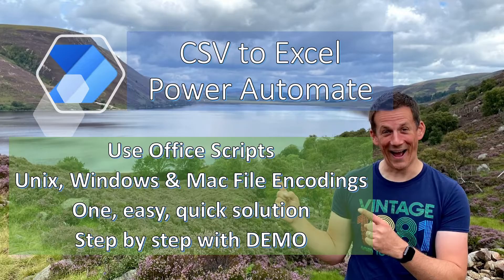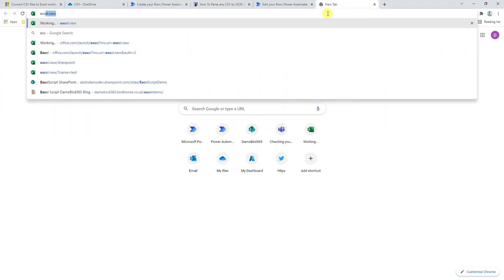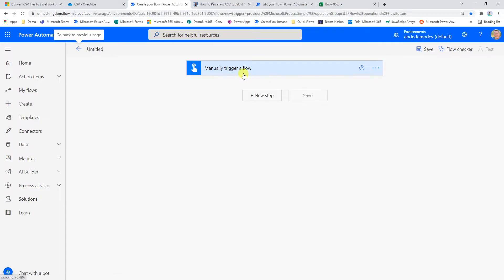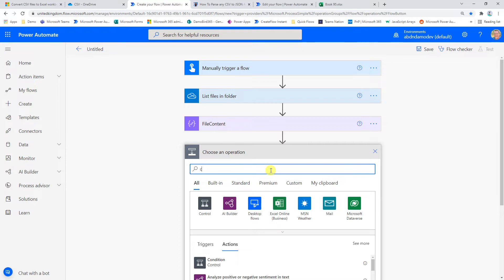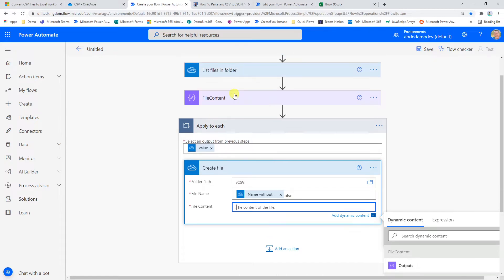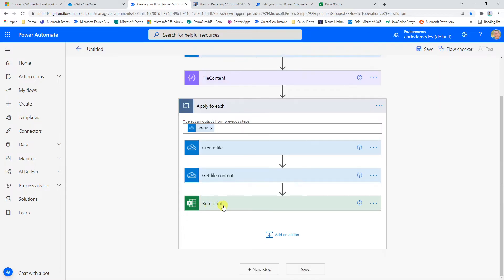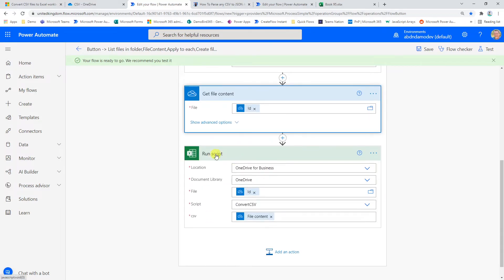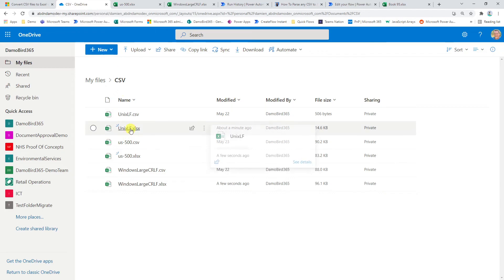Parse complex CSVs using Regex in Office Scripts and Power Automate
Effortlessly convert CSV files to Excel—including tricky Mac and Unix encodings—using Power Automate, Office Scripts, and zero premium connectors! If you’re tired of clunky select/compose loops or battling with quote-encapsulated values, this step-by-step guide will transform your workflow automation game with a powerful, low-code solution.

You’ll see exactly how to handle multiple CSV file formats, automate clean Excel output, and even add tables for seamless downstream use in your cloud flows or Power Apps. Perfect for citizen developers and anyone looking to save hours on data prep, this tutorial shows you how to overcome common CSV import headaches with Microsoft’s Power Platform and Office Script magic.

What You’ll Learn:
✔️ Convert CSV files to Excel automatically—even with Mac/Unix encodings or messy quotes
✔️ Extend Office Scripts to insert tables for easy querying in cloud flows, Dataverse, or Power Apps
✔️ Build robust, no-code automations in Power Automate—no premium or third-party connectors needed
✔️ Avoid common pitfalls with file encodings and streamline your digital transformation journey

Timestamps:
00:00 – Instantly Convert CSV to Excel with Power Automate & Office Scripts
00:44 – Exploring CSV File Encodings: Windows, Mac, and Unix
01:26 – Building the Office Script Step-by-Step
02:50 – Setting Up Cloud Flow for Multiple Sample Files
06:09 – Why “Get File Content” Matters in Your Automation
07:01 – Saving, Explaining, and Testing the Automated Logic
08:30 – Spotting and Solving Excel Encoding Problems
09:06 – Enhancing the Script: Handling Encodings & Adding Excel Tables
12:16 – Reviewing the Clean, Converted Excel Output
13:00 – Querying Data from the New Excel Table in Your Flows
14:25 – Key Takeaways and Next Steps

Ready to supercharge your CSV-to-Excel process? Check out the links above for scripts and further resources.

Additional Links:
Microsoft Office Script sample for CSV to Excel conversion.
Blog post explaining CSV to JSON conversion using Select/Compose and Apply to Each, and file encodings.